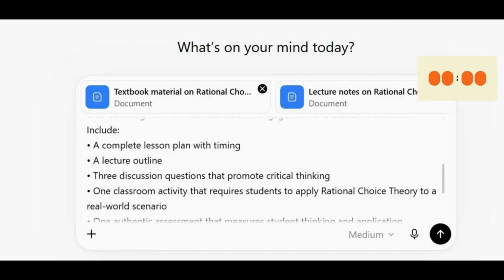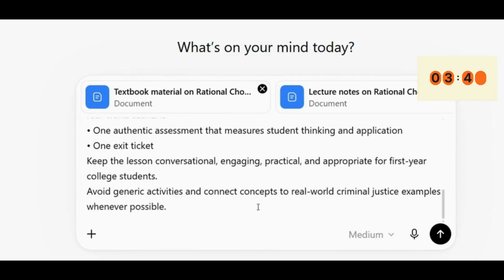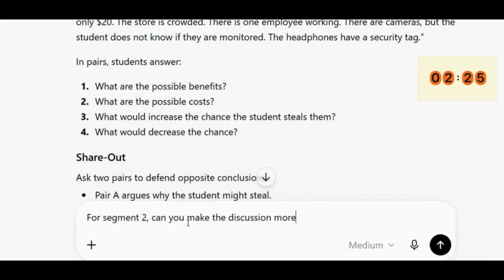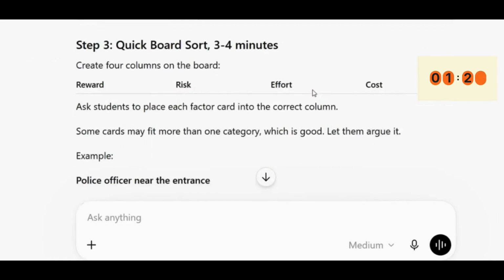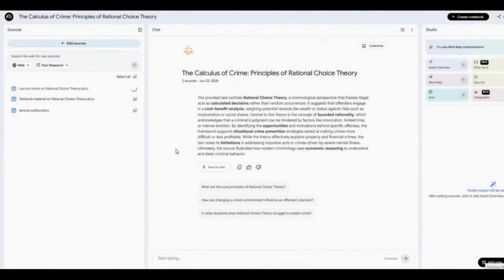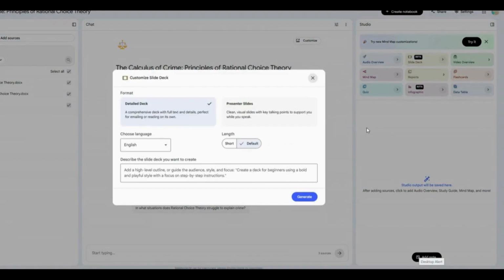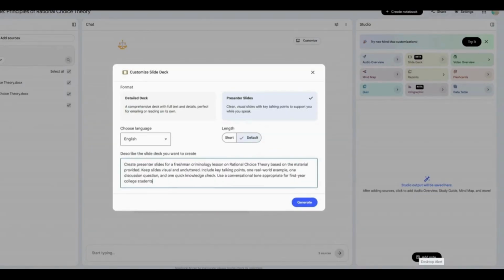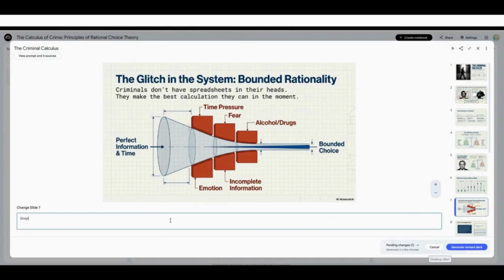The Five Minute AI Lesson Plan Blueprint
In this video, I show you my 5-minute AI lesson plan blueprint using the BRIEF framework: Background, Role, Inputs, Examples, Format, and Tone. Instead of asking ChatGPT, Claude, or Gemini for a vague lesson plan, I show you how to prompt AI so it understands your students, your course, your teaching style, and the kind of classroom experience you want to create.

I use a real Introduction to Criminology example on Rational Choice Theory and walk through how to create a 75-minute lesson plan, lecture outline, discussion questions, classroom activity, authentic assessment, and exit ticket with AI.

Then I show how to take that lesson plan and turn it into presentation slides using another free AI tool. You can use this same tool to also create quizzes, flashcards, study guides, and student materials.